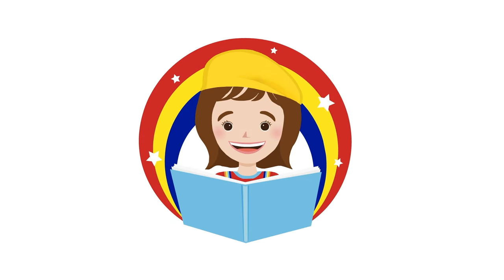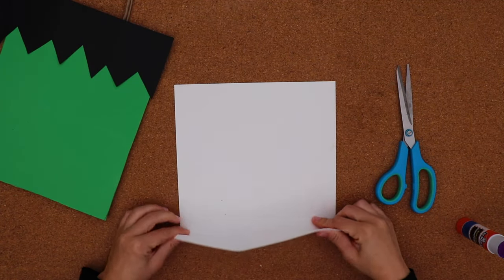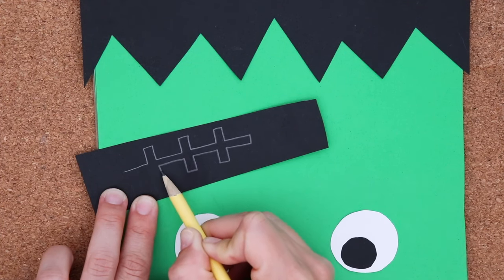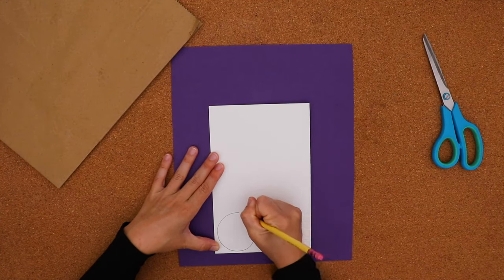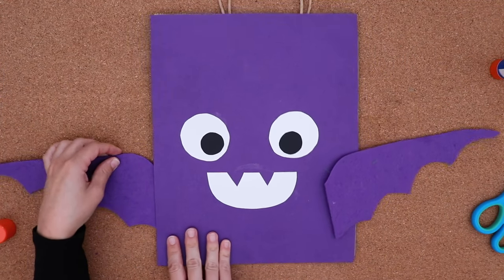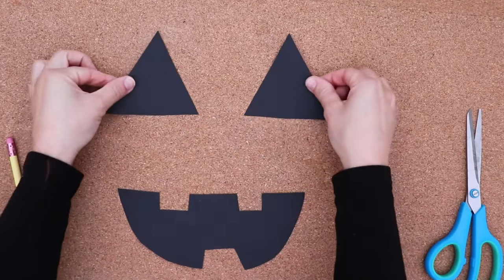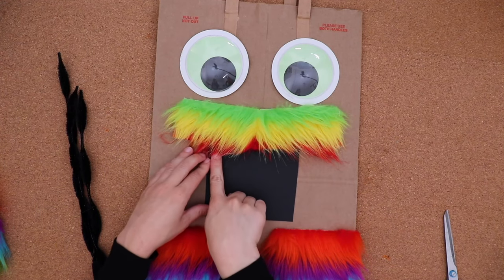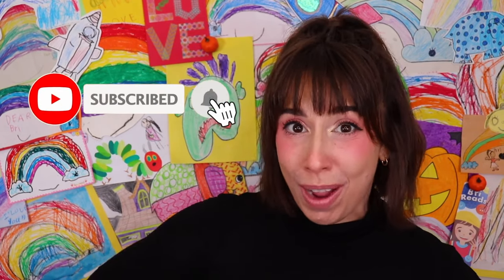Make a Trick or Treat Bag!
It's almost Halloween! Join me, Bri Reads, as we create a Halloween craft project together. Let's make our own trick-or-treat bags! Will you recreate one of these simple bag designs or invent your own?

00:23 - Frankenstein Monster Bag
05:03 - Vampire Bat Bag
08:33 - Jack-o-Lantern Bag
10:33 - Rainbow Monster